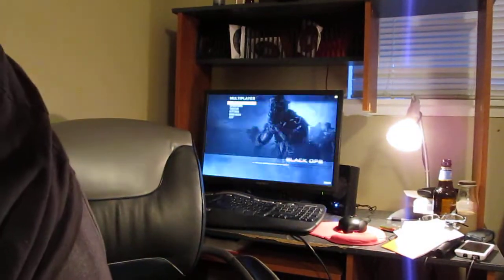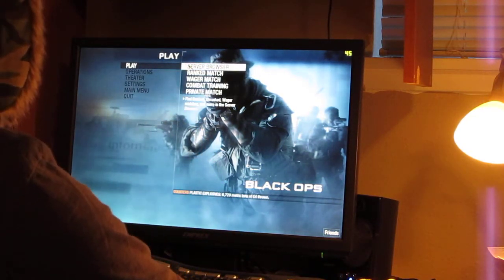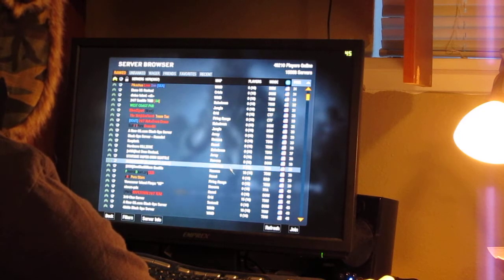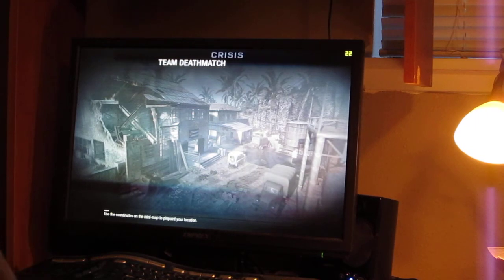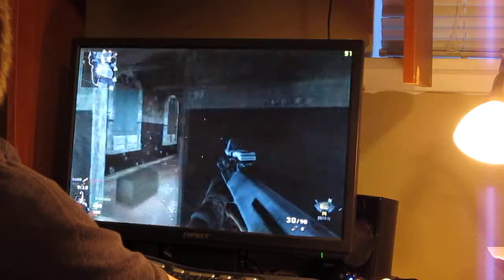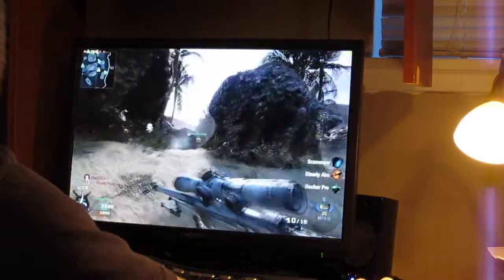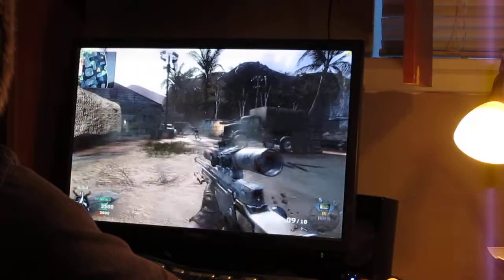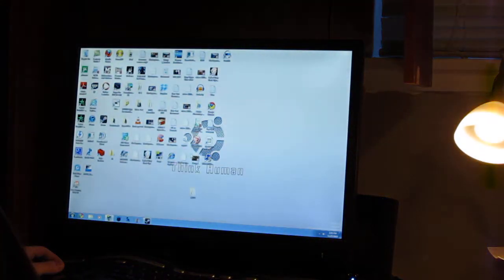Call of Duty Black Ops Benchmark in HD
This is my benchmark video of cod bo so enjoy the video and like the video also. thank you and peace